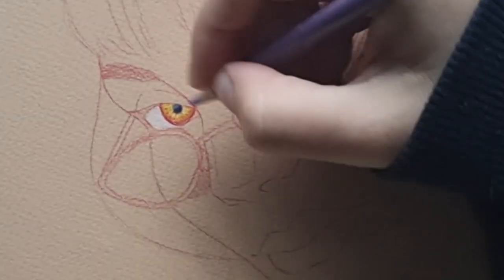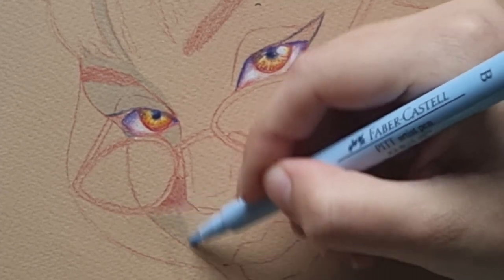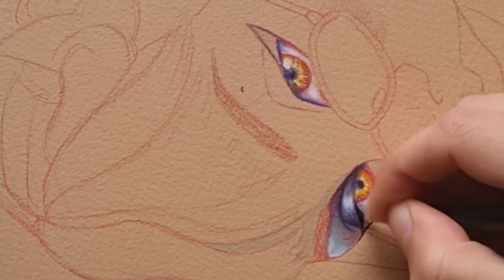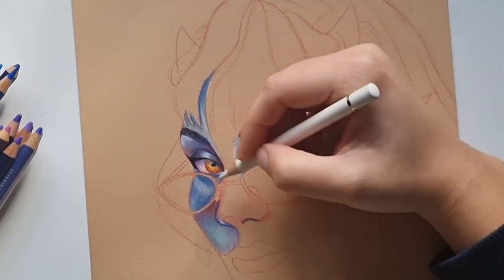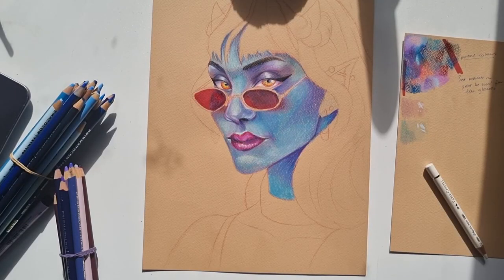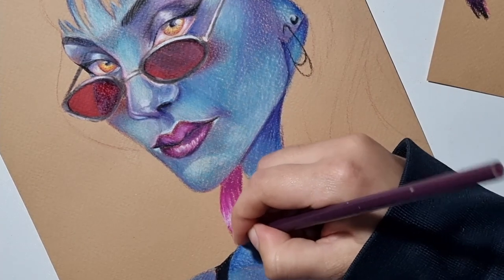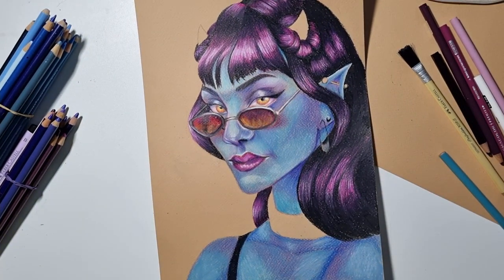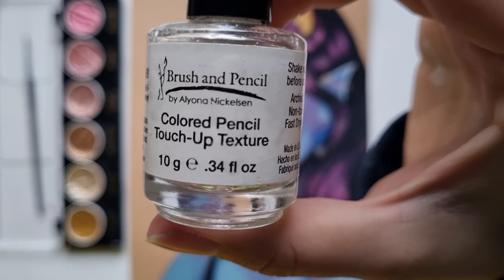How to Draw Stylised Portraits! A Coloured Pencil Tutorial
Draw along with me! Hopefully this helps at least someone figure out how they can improve their pencil portraits. I had such a terrible time with the audio on this video for some reason, it was driving me nuts, but! I did manually add in captions to hopefully help where the audio let me down.

Bookmarks:
00:00 - intro
01:09 - process starts
02:25 - eyes
07:59 - skin
14:35 - glasses pt 1
16:49 - lips
19:45 - glasses pt 2
22:19 - hair
26:43 - glasses pt 3
29:09- finishing touches